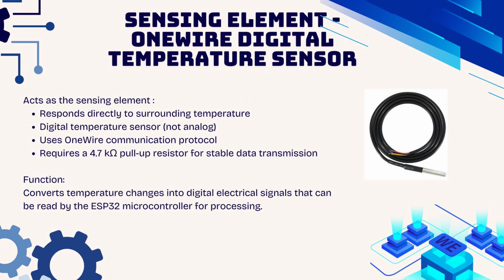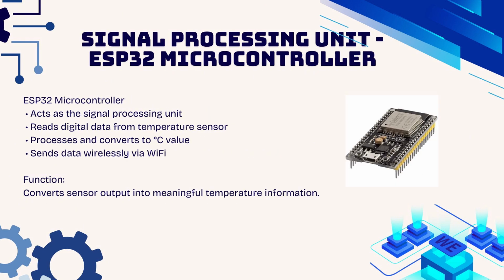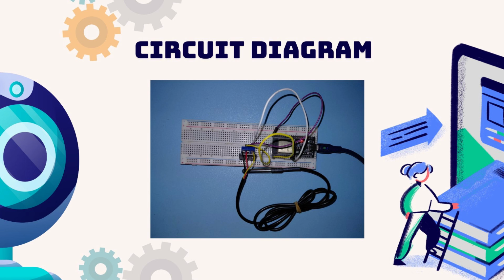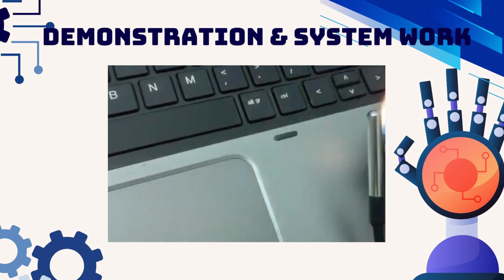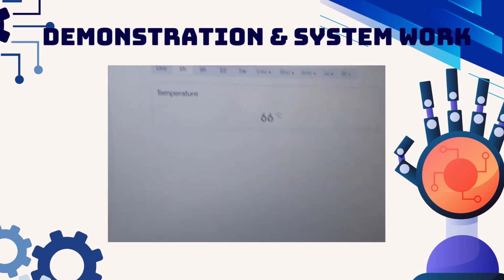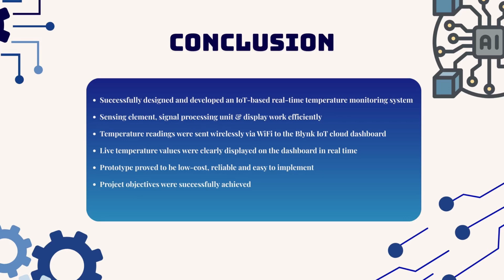SSCP4323 ELECTRONIC & INSTRUMENTATION - ESP32 BASED REAL TIME TEMPERATURE MONITORING SYSTEM